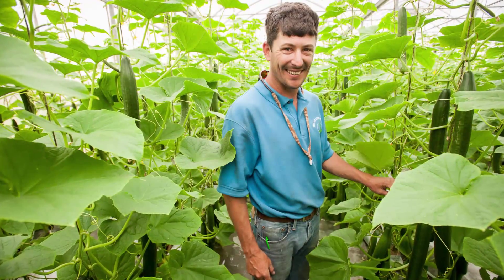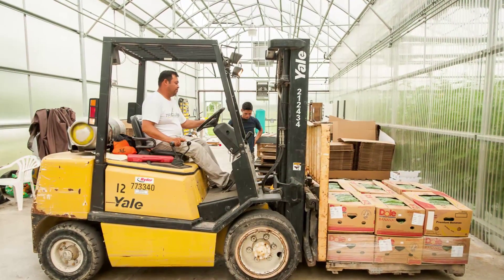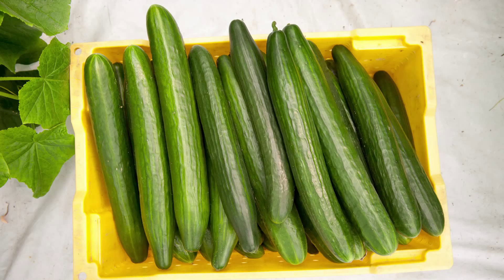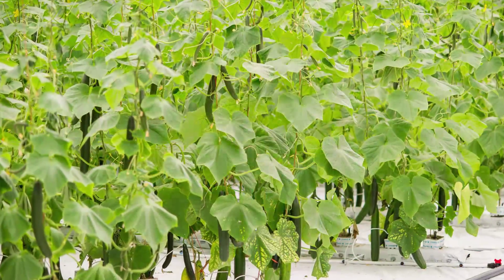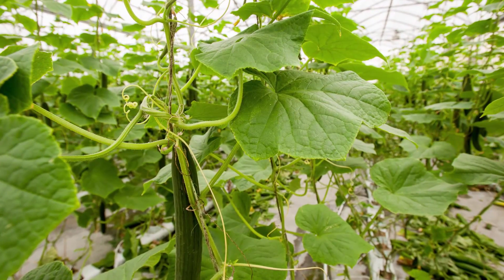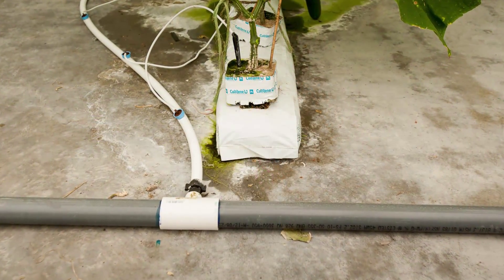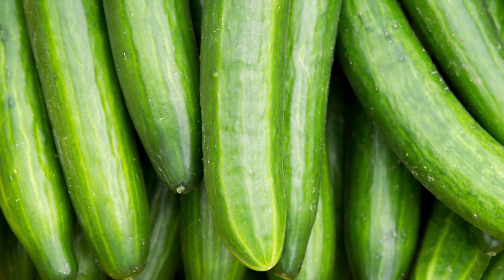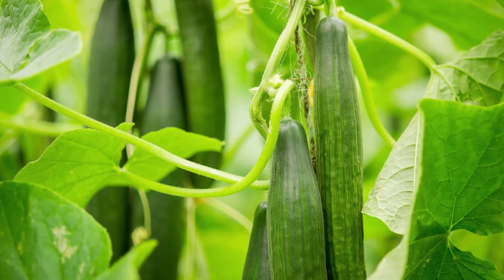Hydroponic Cucumbers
Alex Spies talks about growing seedless cucumbers hydroponically in greenhouses on the Eastern shore of Maryland.